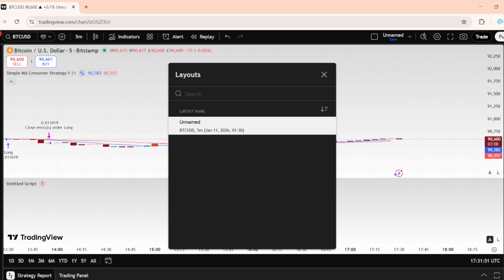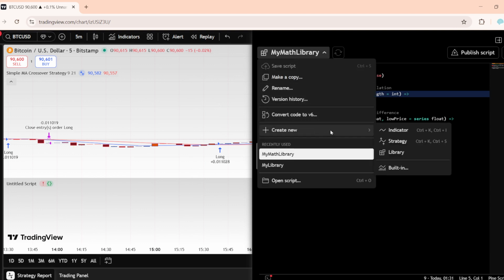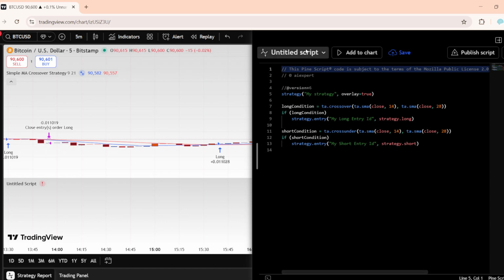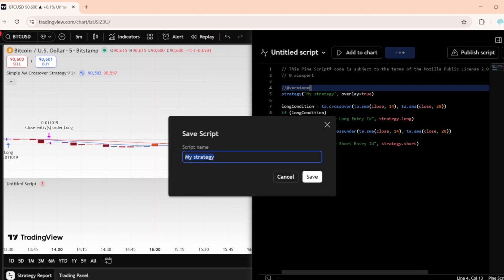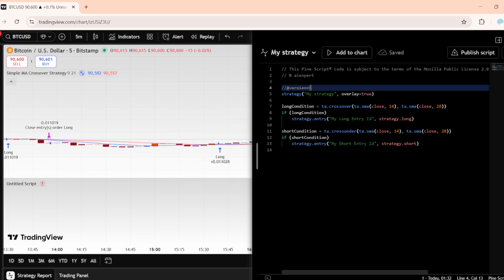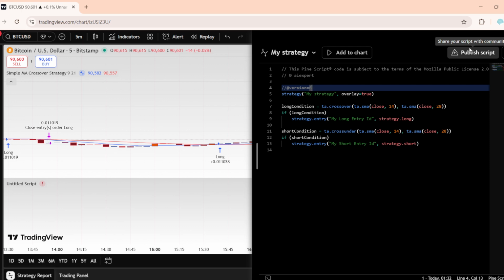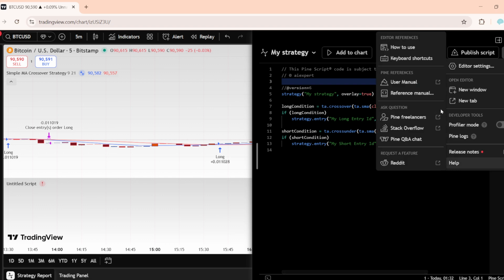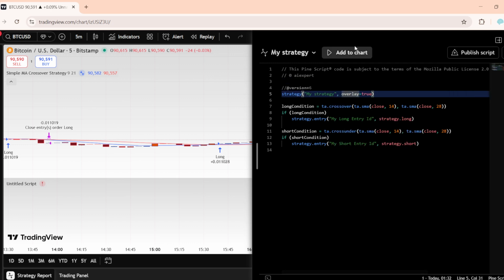How To Create And Use A Library In TradingView Pine Script (Easy Guide)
In this video, we discuss professional coding practices by learning to build a pine script library. We demonstrate how to reuse code across multiple scripts and explore pinescript tutorial concepts for custom indicators and automated trading.

00:00 Intro
00:25 Create a New Pine Script Library
00:51 Write Functions and Variables
01:13 Save and Publish the Library
01:41 Use the Library in Another Script
02:23 Update and Republish the Library